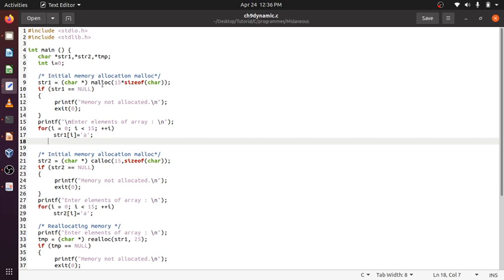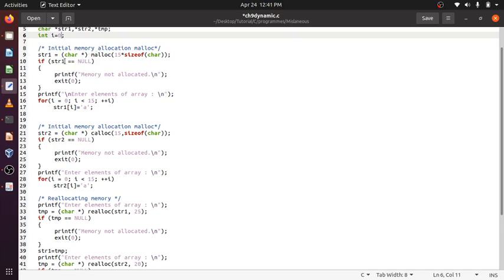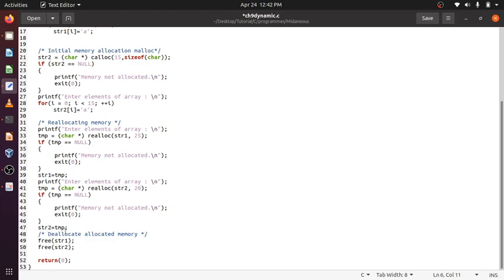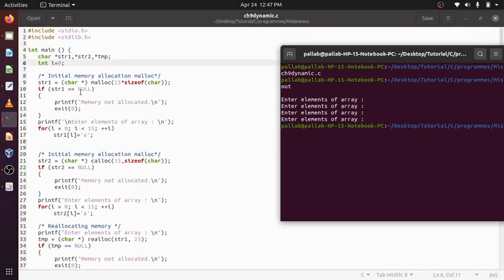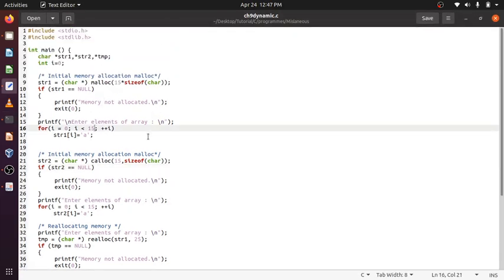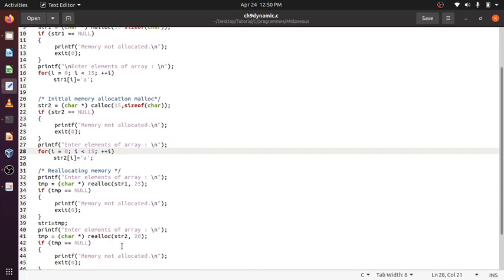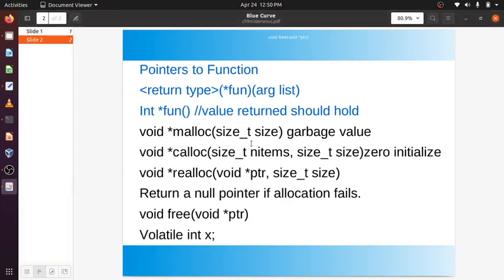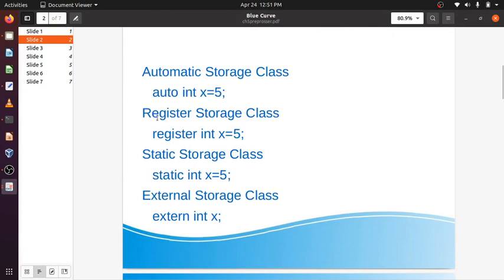ch9 C dynamin memory allocation